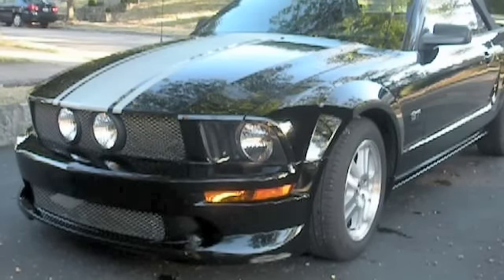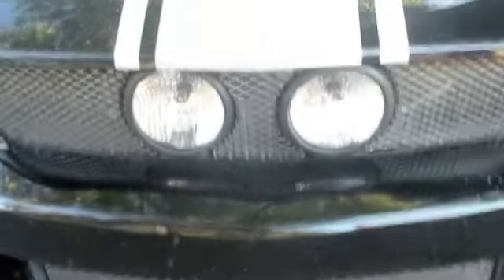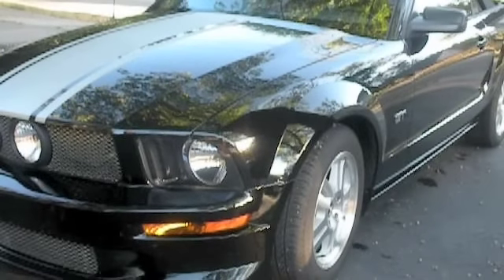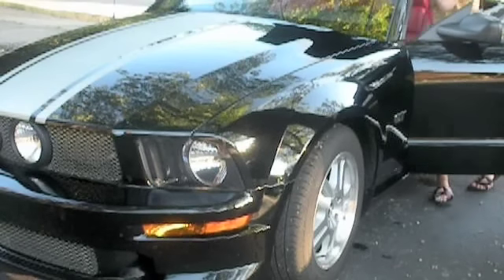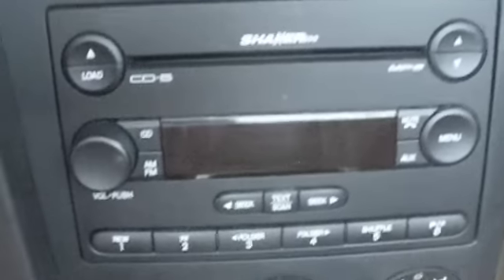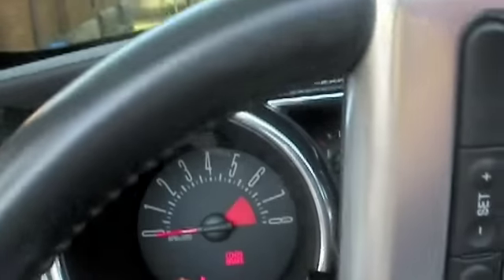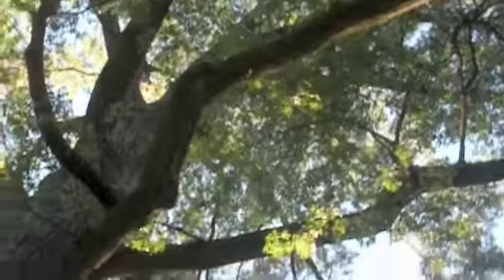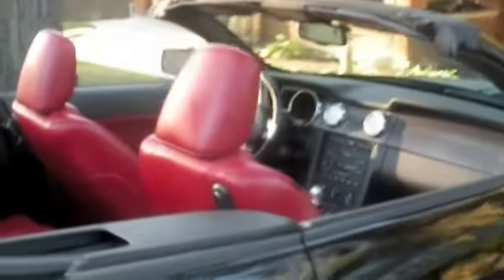My 2007 Ford Mustang GT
Sorry guys... when I posted this video before I showed my plates. Can't do that. So, I edited them out. Unfortunately, it's choppy in spots, but hey. at least the plates are gone. A big thank you to everyone that pointed them out and to all the nice words about it. Sorry i didn't respond. Rock on, everybody!!